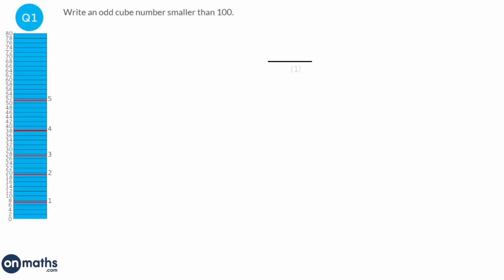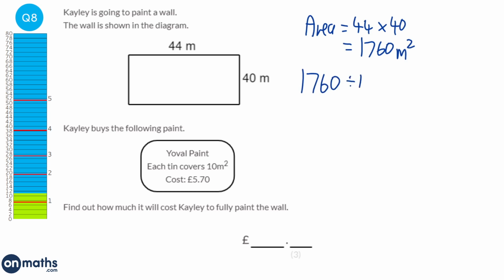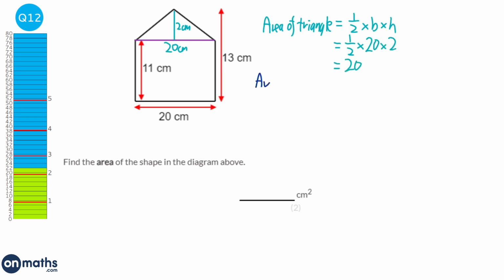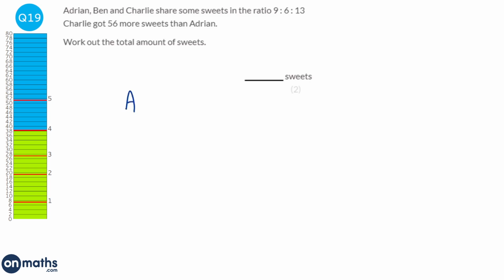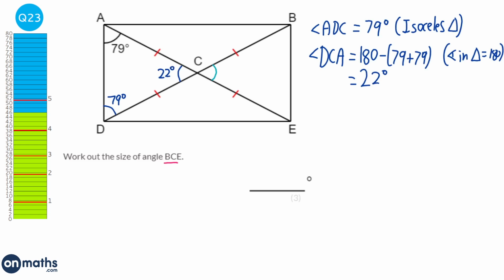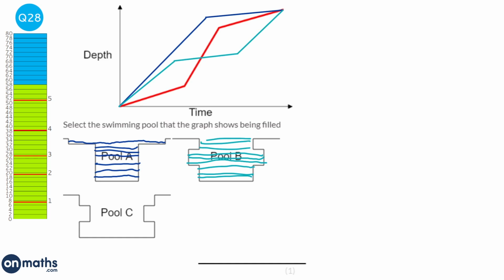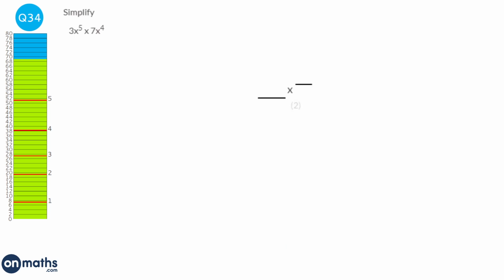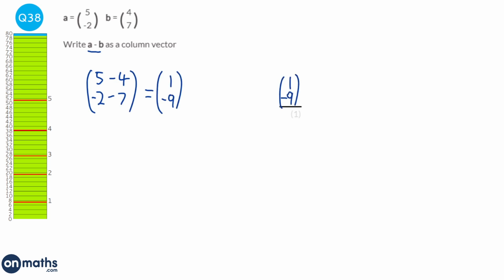Nov 2023 Predicted Maths GCSE Paper 2 Edexcel (Foundation Paper 2) Calculator Exam 1MA1-2F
00:00 Introduction
00:24 Q1 Number Indices: Find Odd/Even Square/Cube
01:29 Q2 Angles: Find Angle In Right-Angled Triangle
02:18 Q3 Straight-Line Graphs: Find Coordinates In 4 Quadrants
02:57 Q4 Straight-Line Graphs: Find Equation of Line y = a or x = a;
03:11 Q5 Factors and Primes: LCM From Bus Problem
03:50 Q6 Real-Life Graphs: Find Percentage Increase From Graph
04:45 Q7 Compound Measures: Convert m/s to km/h
06:30 Q8 Area and Perimeter: Area, Paint and Money Problem
07:39 Q9 Handling Data: Two-Way Tables Without Table Given
10:14 Q10 Straight-Line Graphs: Find Midpoint Given Line On Graph (Integer Coordinates)
10:26 Q11 Percentages: Compare Pay Rises
12:16 Q12 Area and Perimeter: Area Of Compound Rectangle And Triangle
14:09 Q13 Ratios: Simplify Harder Ratio
14:51 Q14 Circles: Circumference From Diameter
15:18 Q15 Proportion: Using Simple Exchange Rate
15:53 Q16 Compound Measures: Find Capacity From Rate and Time
16:52 Q17 Pythagoras’ Theorem: Two Step Problem
19:09 Q18 Formulae: Rearranging Simple Formulae in Form x = a(y + b)
19:58 Q19 Ratios: Given amount different between parts
21:27 Q20 Inequalities: Find Integers From Two Inequalities
22:02 Q21 Inequalities: Solve 4-part Inequality
23:04 Q22 Sequences: Find Common Number From Two nth Terms
24:28 Q23 Angles: Find Angle In Rectangle Problem
27:03 Q24 Factors and Primes: Find HCF From Product Of Primes
28:55 Q25 Straight-Line Graphs: Find Gradient From Coordinates (m = Fraction)
29:37 Q26 Handling Data: Find Probability From Frequency Polygon
31:25 Q27 Non-Linear Graphs: Solve Quadratic From Graph
31:52 Q28 Real-Life Graphs: Identify Object From Graph Showing Rates of Change
33:17 Q29 Formulae: Rearranging Simple Formulae in Form x = y/a
33:54 Q30 Sequences: Linear nth Term - Find Term Number
34:47 Q31 Non-Linear Graphs: Identify Equation From Sketch
35:31 Q32 Compound Measures: Problem From Prism And Rate Of Filling
37:28 Q33 Similarity And Congruence: Similar Triangle in Triangle Give Ratio Scale Factor
39:16 Q34 Algebraic Indices: Multiply Indices with Coefficients
39:56 Q35 Proportion: Inverse Proportion - Derive Equation
41:15 Q36 Trigonometry: Basic Find Length A (sin)
42:55 Q37 Simultaneous Equations: Rearrange Then Solve
45:26 Q38 Vectors: Subtraction Of Two Vectors Using Letters
45:53 Outro